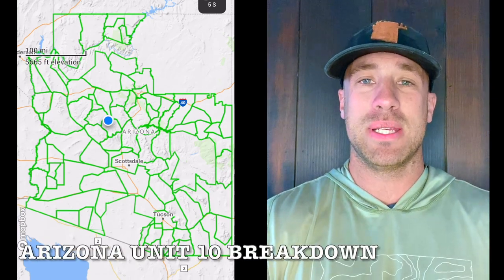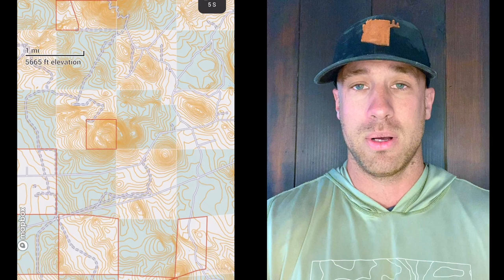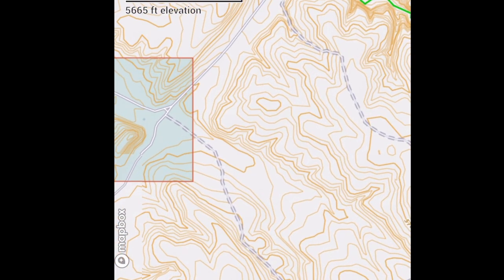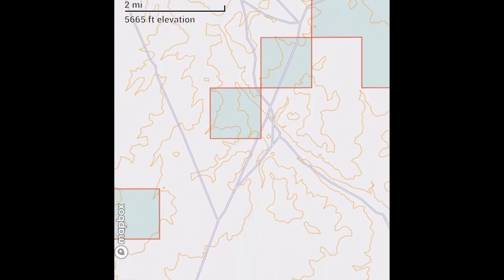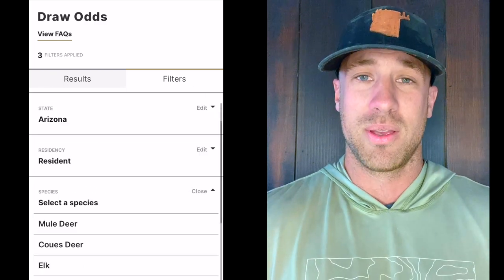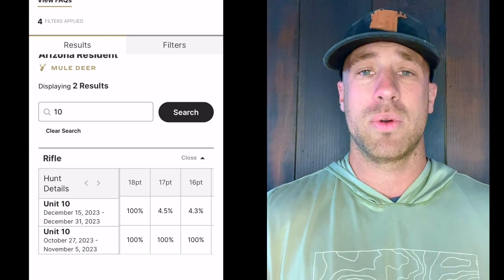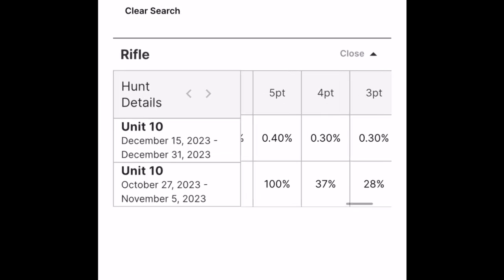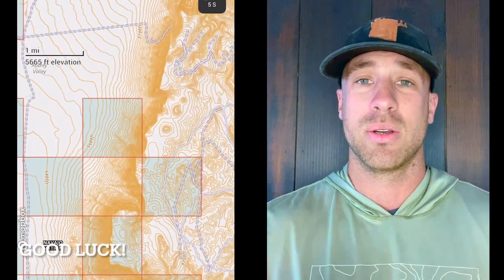Arizona Mule Deer Hunting Unit 10 | Draw Odds | Terrain | Experience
Arizona is one of the best places in the country to hunt mule deer and basically the only place to hunt  Coues deer in North America…This vid is all about the deer hunting forecast in Arizona and the deer hunting Strategy for 2023… talking specifically about every unit as it applies to your hunting experience and what to expect when it comes to Draw odds Terrain and overall approach to Arizona deer hunting, in this video we cover specifically going over unit 10.